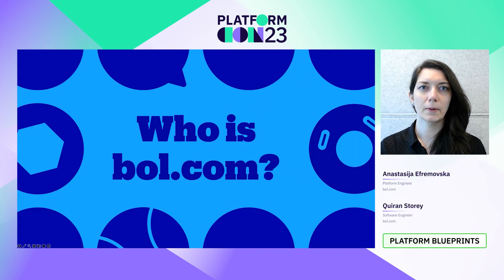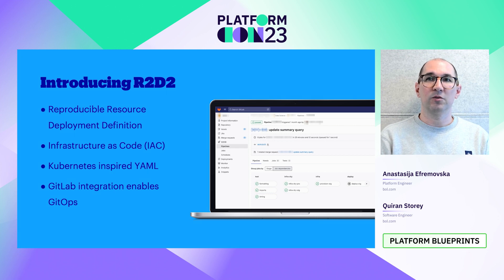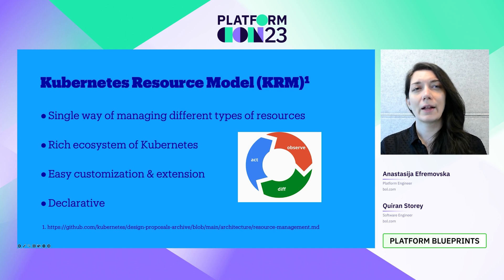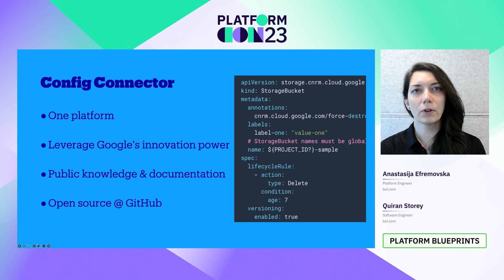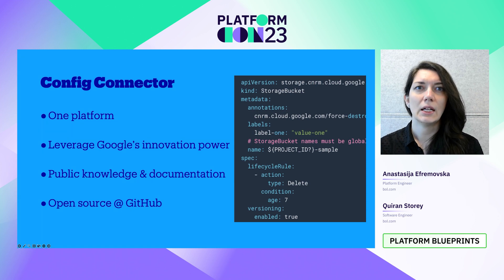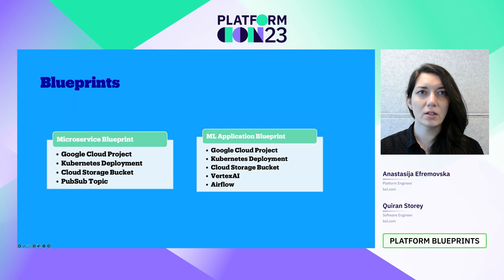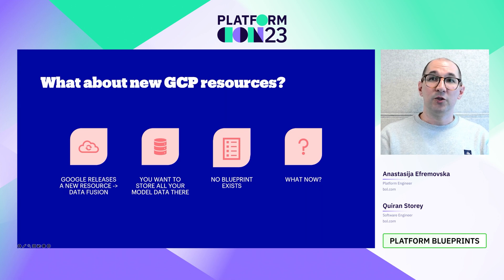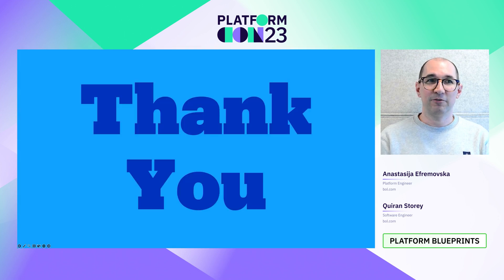bol.com’s journey with self-service developer platforms | PlatformCon 2023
This is a technical session where I’ll describe the original platform we built internally and how we replaced it with a new platform. We did this following the principles of platform engineering and by taking a product-led approach.

Engineers at bol.com are no strangers to self-service developer platforms, but how do you take something good and make it great?

When bol.com decided to go to the cloud we introduced a self-service developer platform to provision resources on Google Cloud Platform (GCP). This means that as a fresh hire you can spin up a new application on your first day on the job. Over time we discovered that our self-service tooling abstracted the GCP concepts away and increased the cognitive load on our engineers.
In our initial self-service platform, we only focused on provisioning microservices. With the explosion of data science and machine learning within bol.com, we found that we needed to cater to different expertise levels as well as different workload types, be it microservices or machine learning workloads.

In this talk we share our journey to a new self-service developer platform, paving the Golden Path and why we are embracing platform engineering.